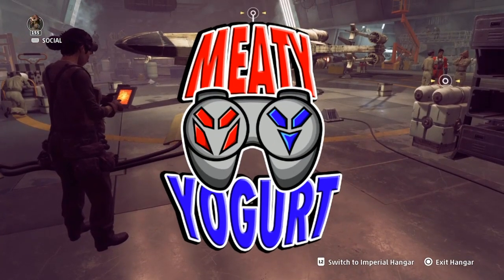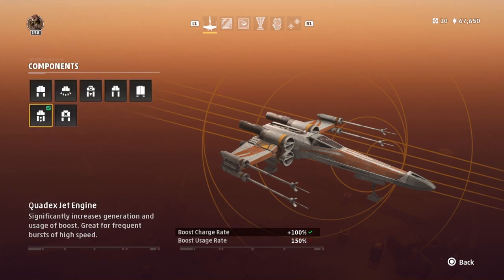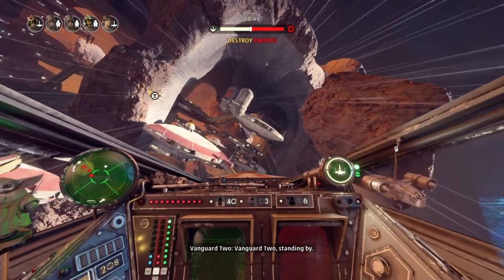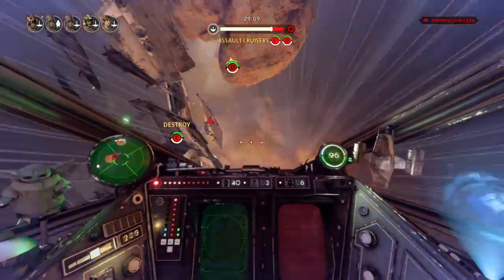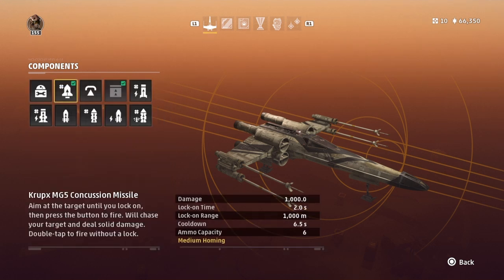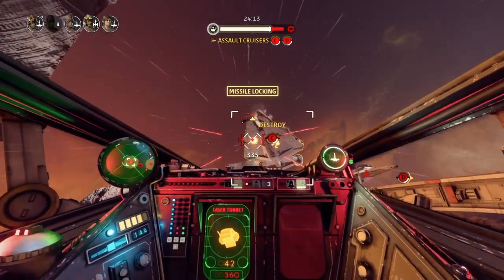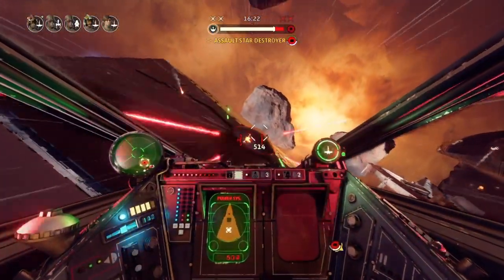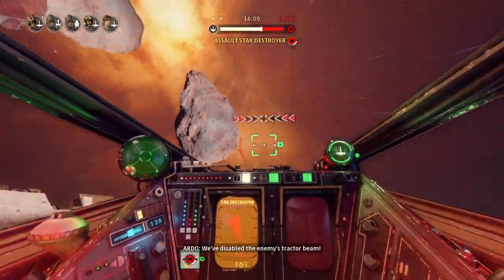NEW X-Wing Meta Emerges - Jet Engines and Concussion Missiles - Star Wars Squadrons X-Wing Guide!!!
The X-Wing is arguably to Iconic Starfighter in Star Wars Squadrons, and most definitely the king of the New Republic Navy!  I've got 2 X-Wing Loadouts for you today, one that excels at dogfighting and defending your objectives, while the other can dish out damage like no one's business! We also make a case for the Jet Engine, and why you should start running this component.

Awesome T-shirts and Hoodies featuring designs created by Meaty_Yogurt himself!